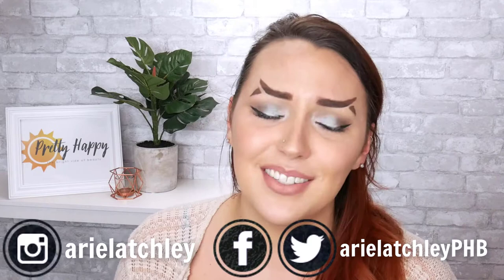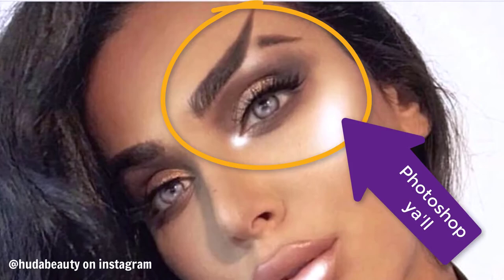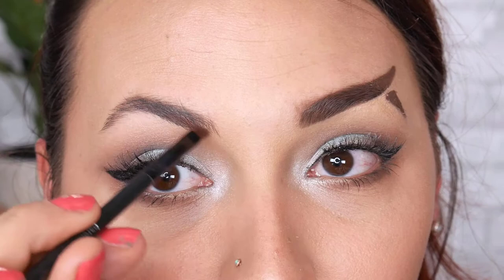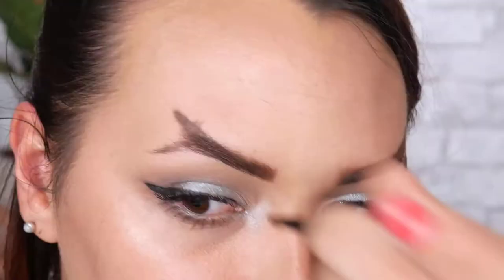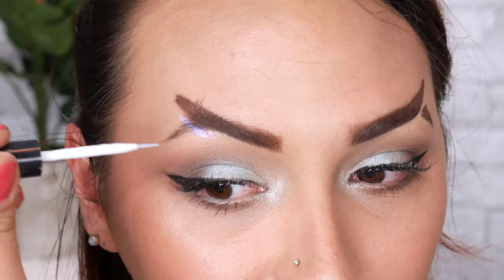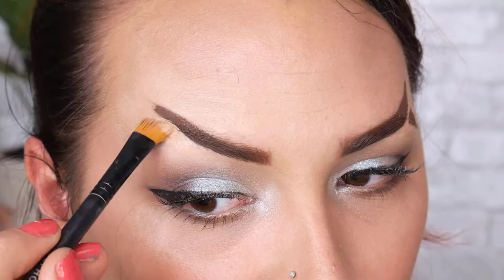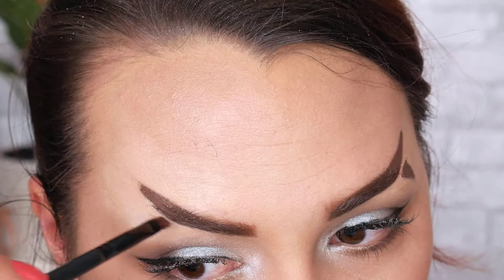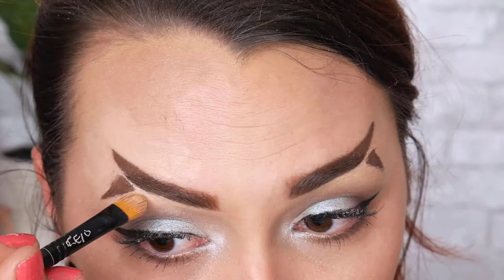Fishtail Eyebrow Tutorial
Fishtail Eyebrow Tutorial 2018 // Step by step tutorial and reaction to the fishtail brow trend. Do you think this is fabulous or a fail?

I guess we will just have to wait and see what viral eyebrow videos the rest of the year brings us...Seriously Instagram, sit up and act right.

If you want a tutorial on how to do your brows and not look like an insane person, you can watch my normal brow tutorial